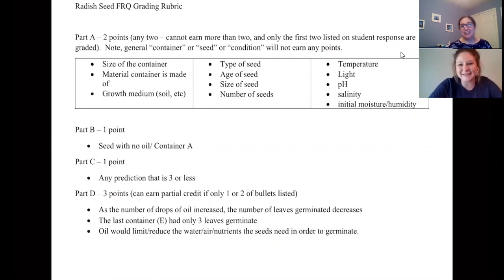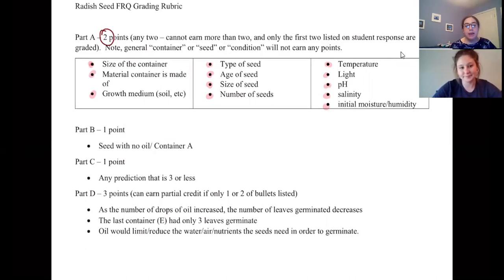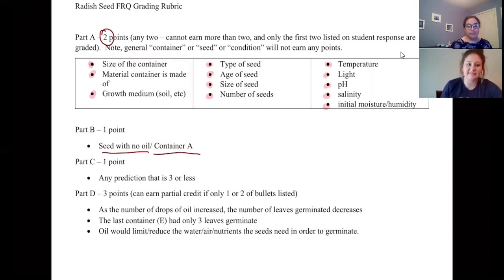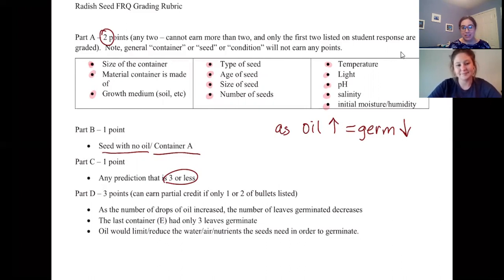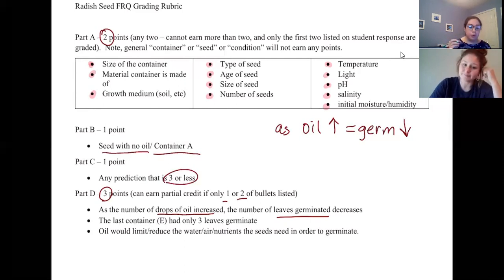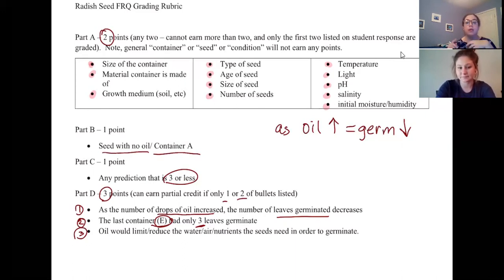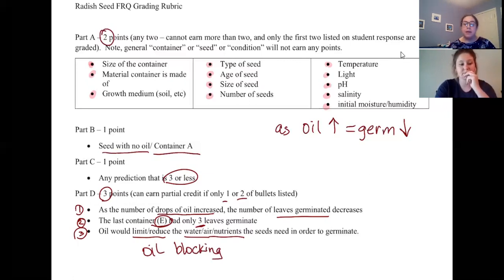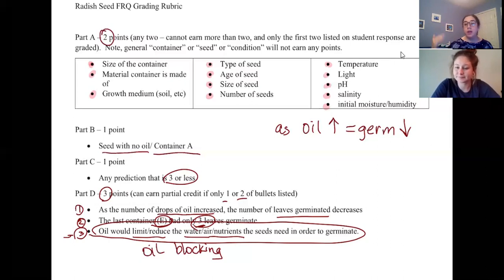FRQ Rubric Radish Seeds